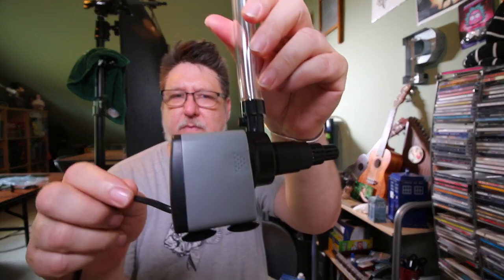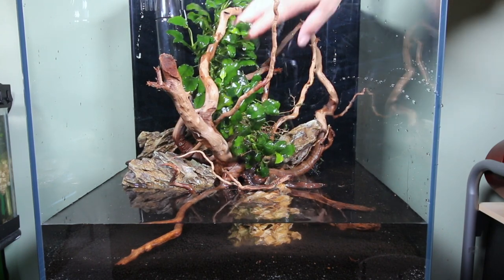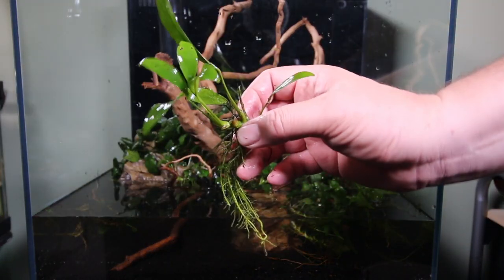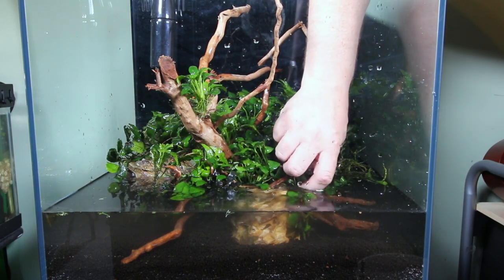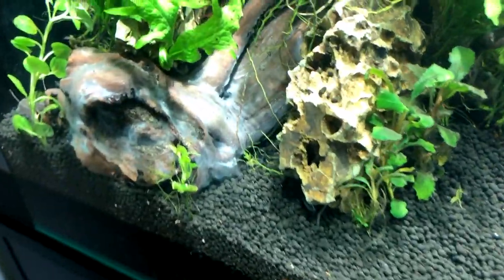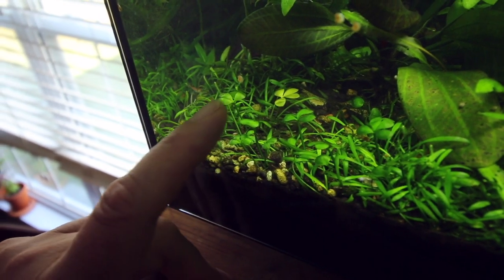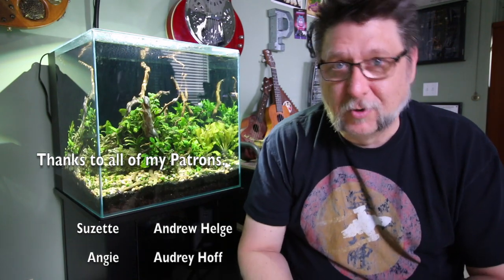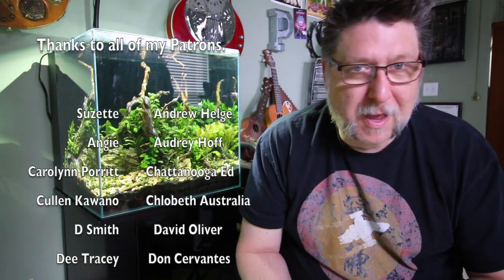Planting The Hydra 25 Gallon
This was sort of a long one so be sure to check out the time code about 30 seconds in. This tank looks absolutely amazing and I hope very soon it will be filled with fish and growing out. I filmed this about a week ago and I have already seen growth on the plants so I'm ready to put some fish in.
Here is a link to the tank on 7 ports.